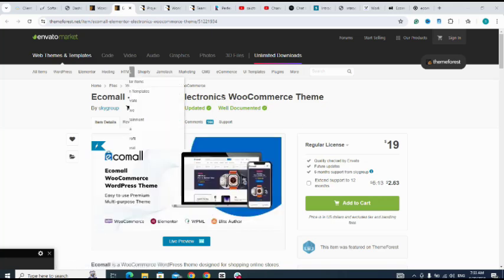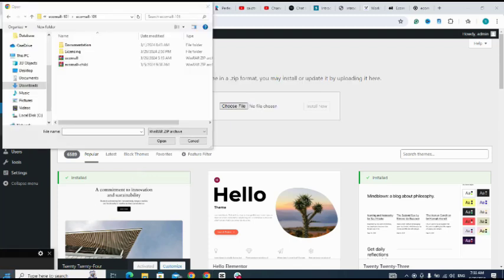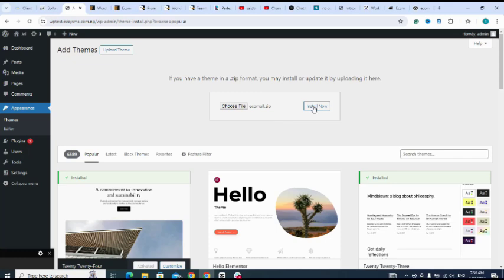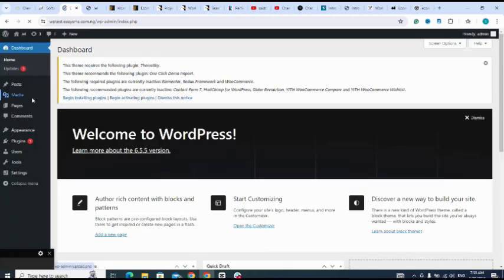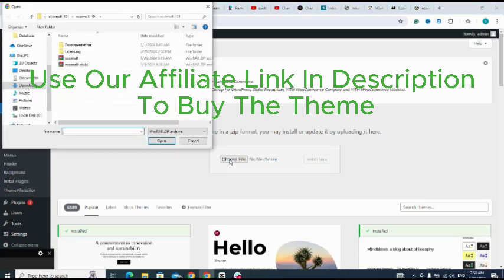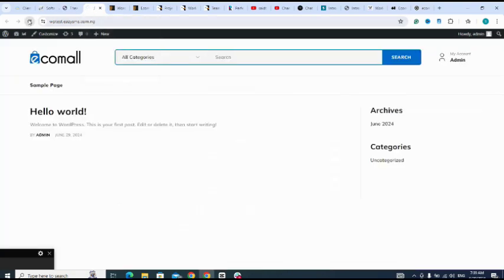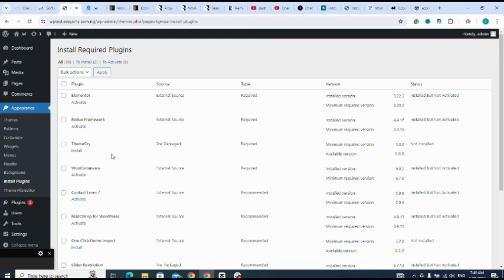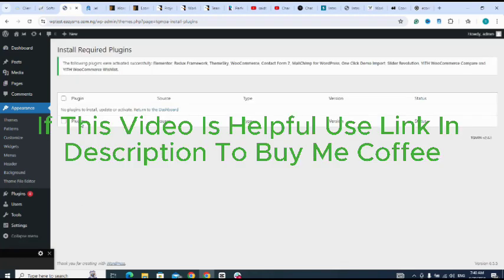Easy Ecomall Installation: Step-by-Step Guide for Elementor WooCommerce Theme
About Script:

Trending
Ecomall - Elementor Electronics WooCommerce Theme - WooCommerce eCommerce
Live Preview
Ecomall is a WooCommerce WordPress theme designed for shopping online stores. Ecomall includes a lot of pre-designed layouts for home page, product page to give you best selections in customization. Ecomall is suitable for the eCommerce websites such as electronics, accessories, fashion, sport, sneaker, equipment, furniture, organic, food, grocery, shoes, glasses, supermarket … or anything you want.

Ecomall is a professional WordPress theme. It comes with a lot of features and variations: Responsive Layout, Mega Menu, Elementor Page Builder, Awesome Slider Revolution, RTL, Product Quick View, Ajax Search, Ajax Cart, Single Ajax Add To Cart, Shop Load More/Infinite Scroll, Easy One Click Demo Import, ... and so much more.